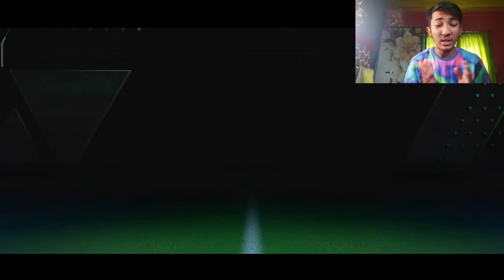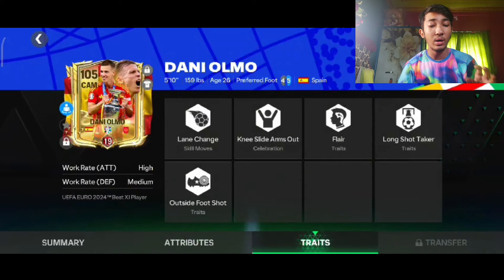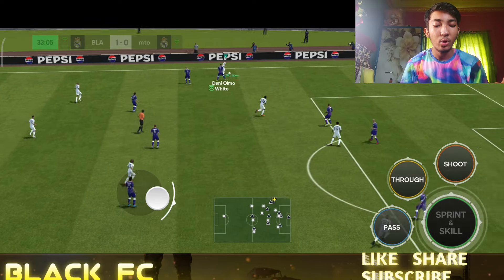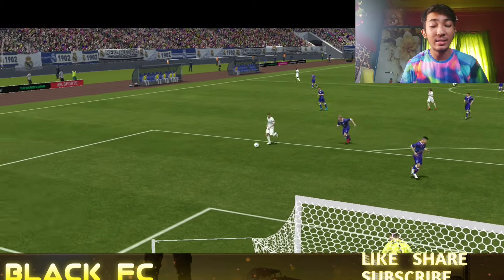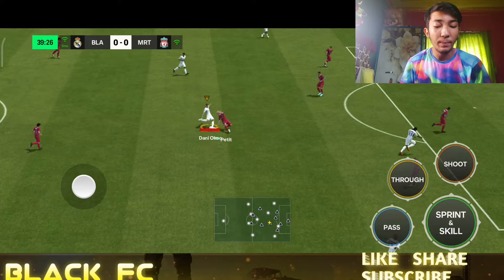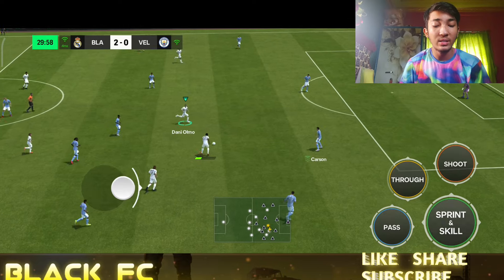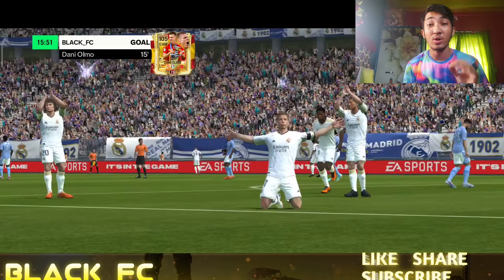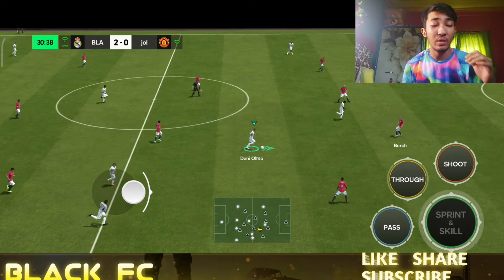EURO BEST XI 101 DANI OLMO IS REALLY BETTER THAN ZICO AND BELLINGHAM?😱fcmobile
Your Queries...
Fc mobile
Fc mobile Dani olmo review
Fc mobile 24
Dani olmo fc mobile
Dani olmo
Olmo fc mobile review
Fc mobile Euro best eleven Dani olmo review
Fifa mobile
Euro best xi Dani olmo fc mobile review
Olmo Euro best eleven review fc mobile
Fc mobile Euro Dani olmo review
Ea fc mobile 24
Dani olmo fc 24
Dani olmo review fc mobile 24
Dani olmo review fifa mobile
Fc mobile xp